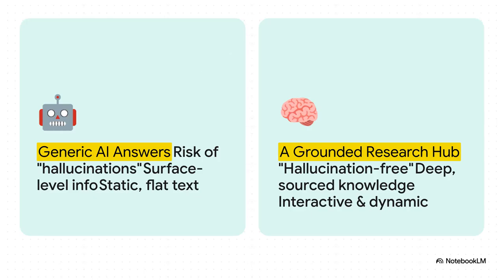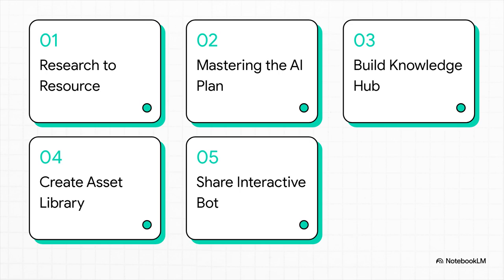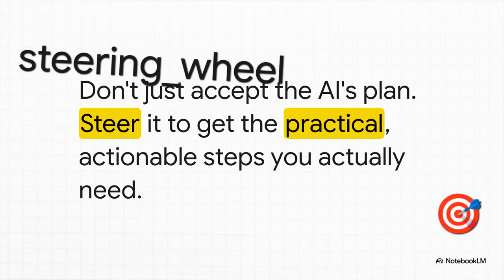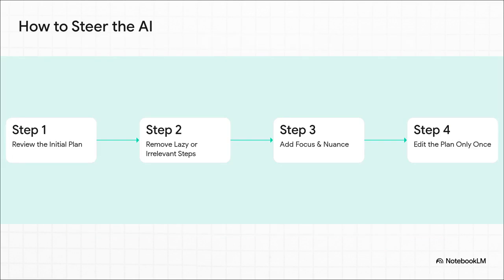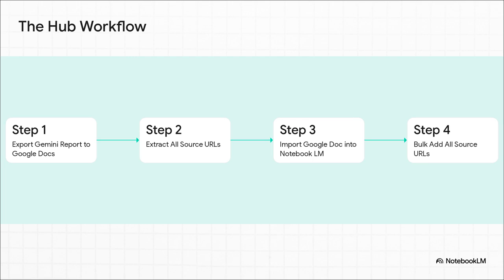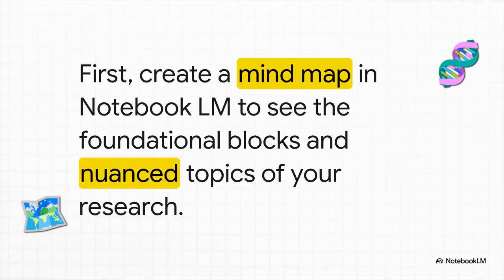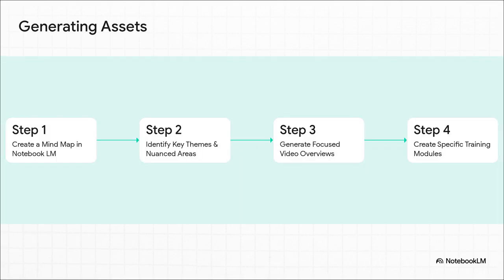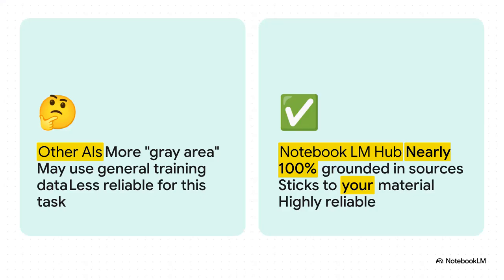Advanced AI Workflow: Gemini Deep Research to Hallucination-Free Notebook LM Content Library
Discover an advanced, multi-phase AI workflow for transforming deep research into interactive, verifiable, and segmented content using Gemini and Notebook LM. This process allows you to generate powerful reports and atomize that knowledge into an entire library of specialized resources.
Phase 1: Precision Research with Gemini The workflow begins by initiating a new chat string with deep research turned on. The most crucial step is to meticulously edit the plan generated by Gemini, which is necessary to significantly increase the results. This editing process helps "steer" the model away from "lazy stuff" (like unnecessary history) and focuses it on the practical steps required. You can instruct Gemini to focus entirely on specific steps or cut others out (e.g., "focus all everything on step two or cut out step one"). It is recommended not to edit the plan more than once, as results degrade quickly afterward. The final output is a powerful report that can be exported (usually to a Google Doc) and used to create various assets like web pages, infographics, or audio overviews.
Phase 2: Grounding and Interaction with Notebook LM The generated Google Doc is imported into a new Notebook LM notebook. To ensure content verification, return to Gemini and ask it to return just the URLs of the sources it used; these are then bulk pasted into the notebook. This step provides the report and all underlying source material in one place. A major advantage of using Notebook LM is that it produces hallucination-free chatbots because the results are nearly 100% grounded in the source material, which is a key win over other AI tools.
Sharing and Constraints: While Notebook LM is highly reliable, note that sharing capabilities require a personal account; notebooks cannot be shared from a Google G Suite company setting. Once shared ("Anyone with the link"), recipients can interact with the material as they would a chatbot, asking questions and selecting sources, while seeing answers that cite the specific resources. However, external users cannot edit the sources.
Phase 3: Content Atomization and Library Building Don't stop at one general overview! Use a mind map to categorize the research and identify foundational blocks and nuanced areas, such as an "implementation road map". By steering generation prompts into these specific topics (e.g., "phase one of implementation" or a "training module all about phase two, content atomization"), you can create an entire library of video resources rather than a single lengthy video. These focused assets and the grounded notebook create beautiful, sharable hubs useful for client education, client onboarding, prospect discovery, and project documentation.
The shared notebook gives clients access to the original report alongside interactive assets, allowing them to dive deep and get their questions answered directly.